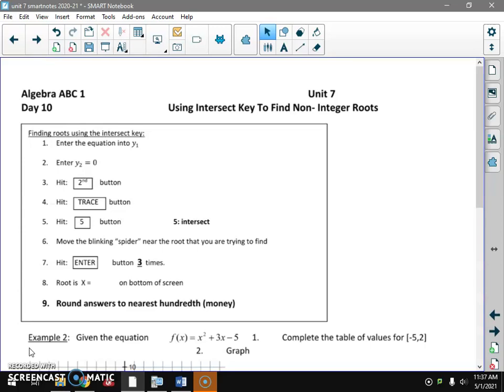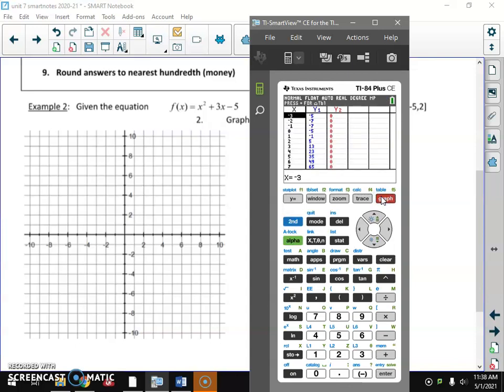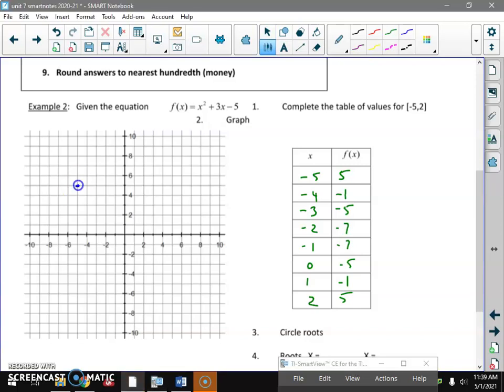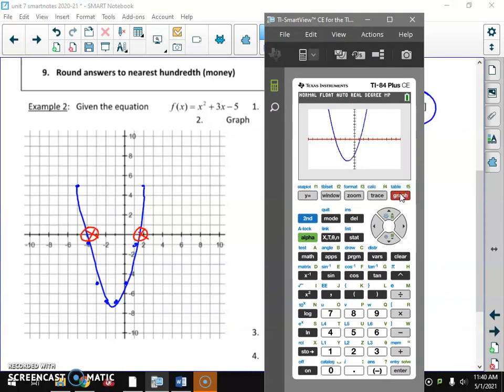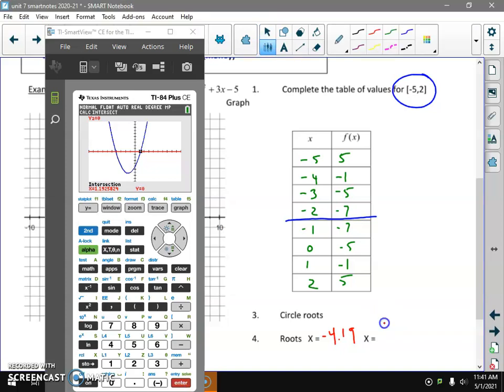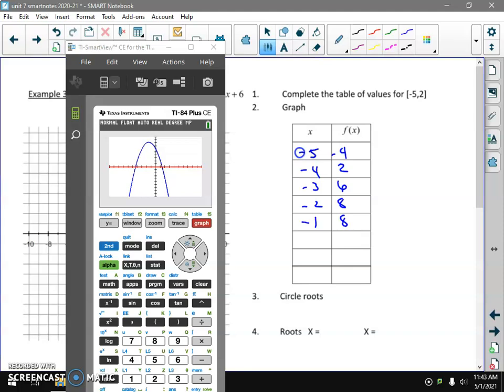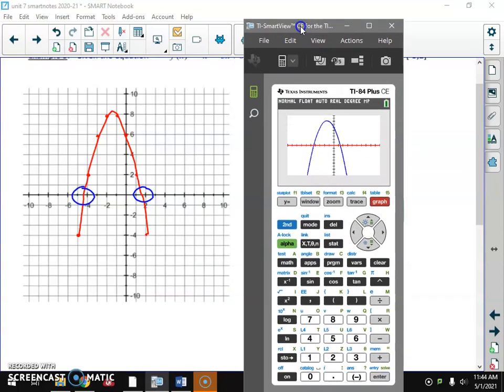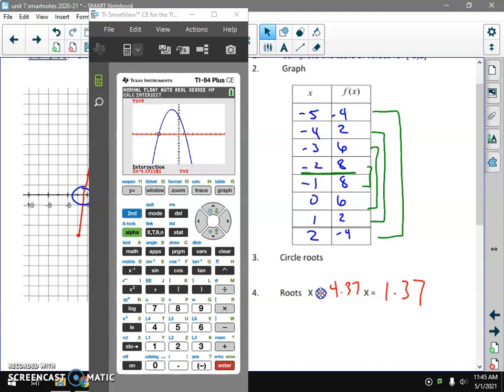ABC 7 10